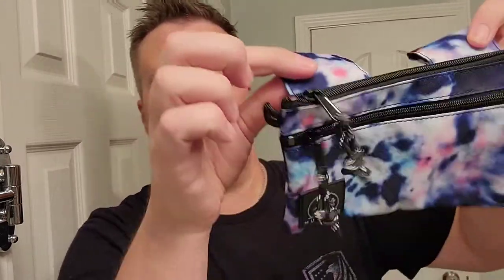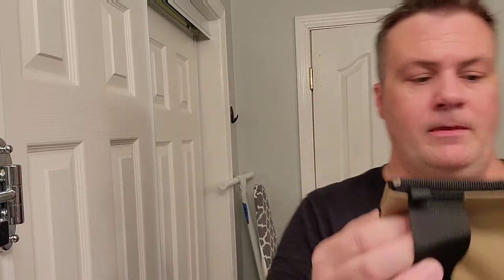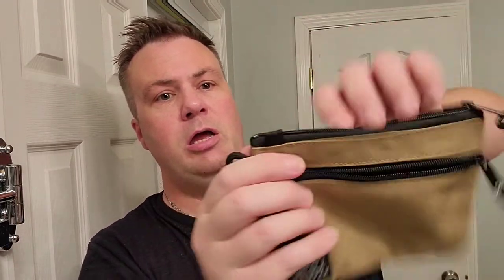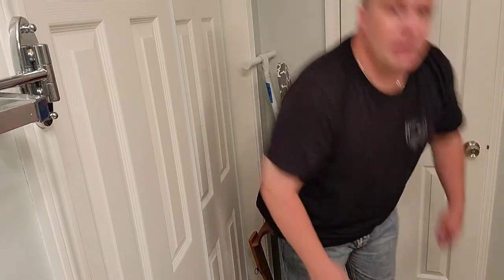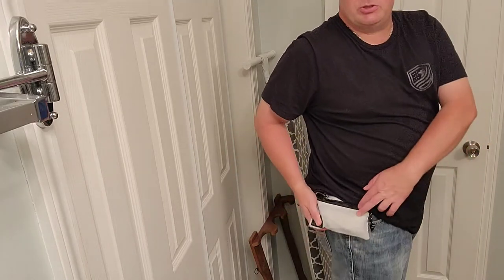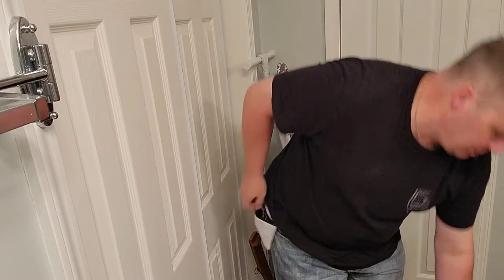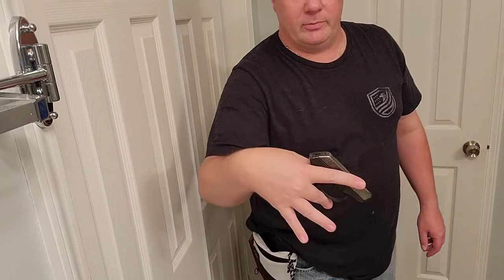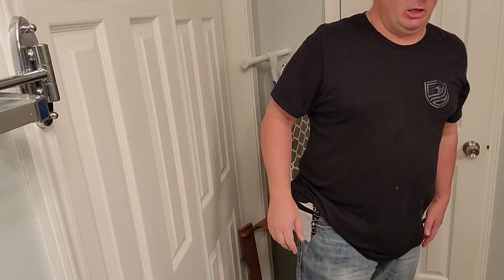Mulepak fanny pack belt pouch manny pack edc pouch